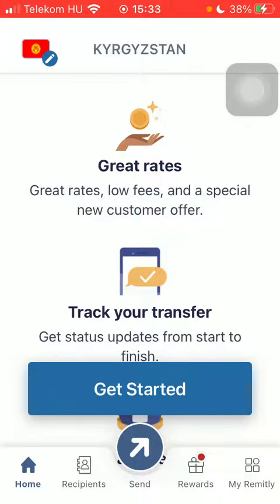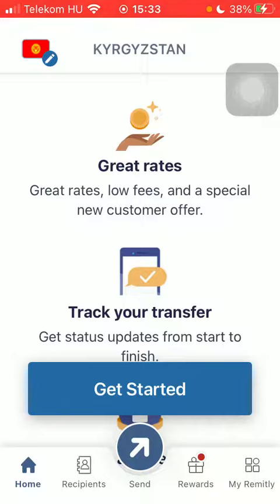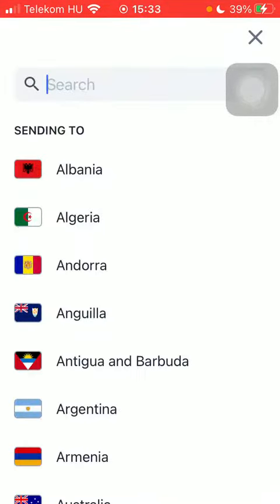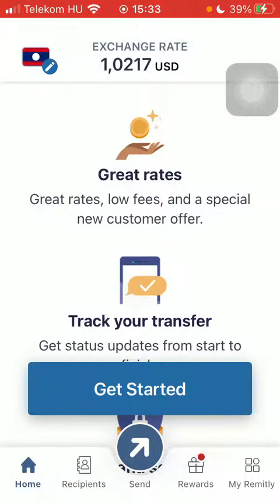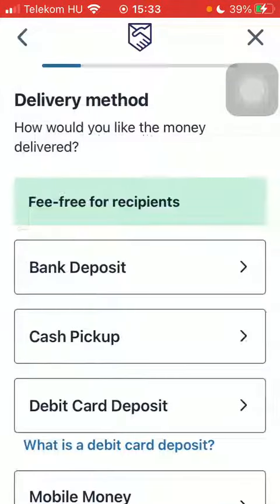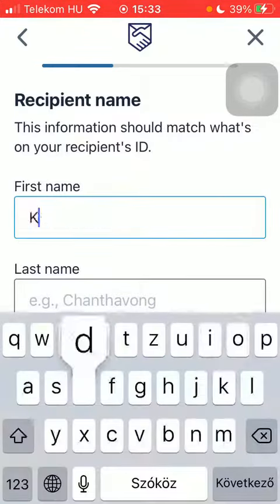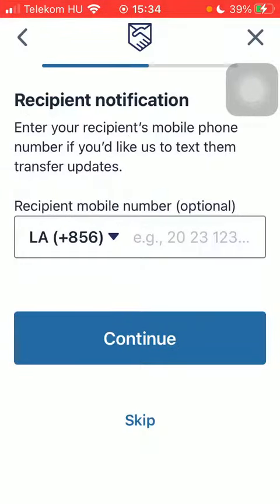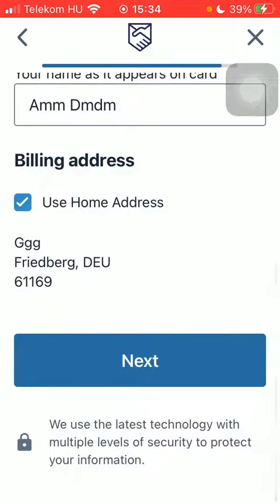How to send money from Germany to Laos on Remitly?